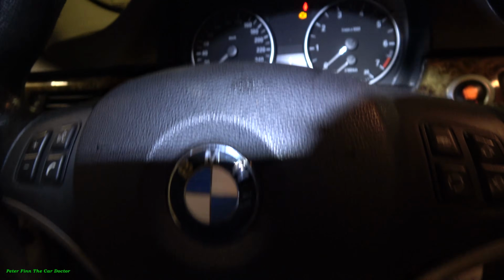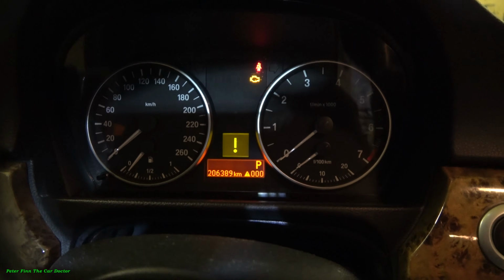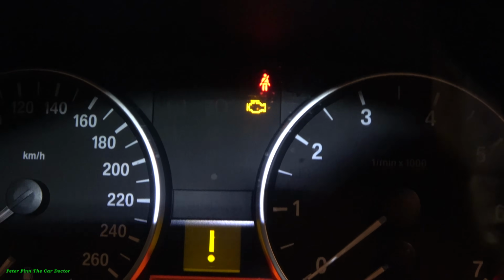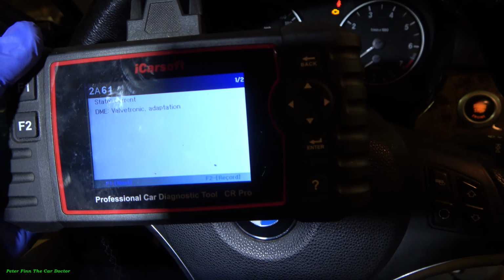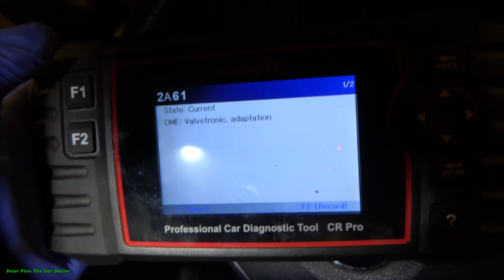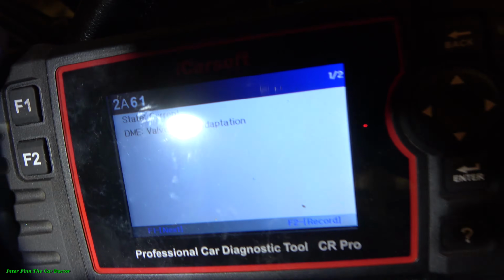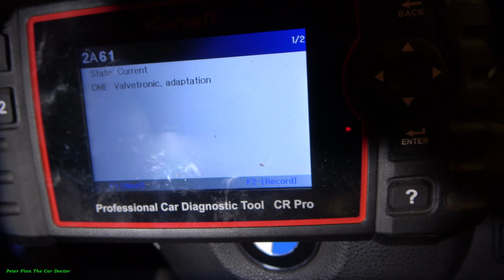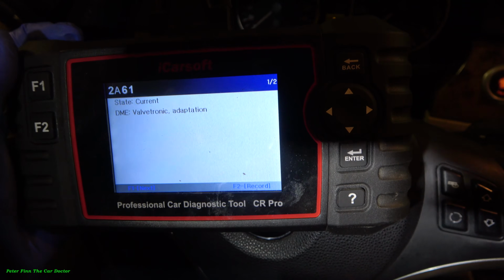What means 2A61defect code BMW E90 3 series. Years 2004 to 2013